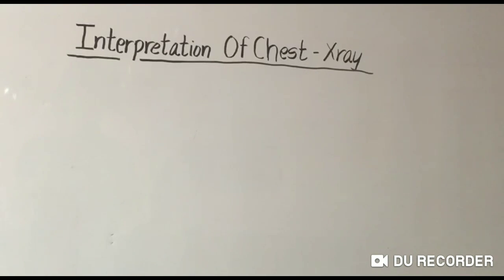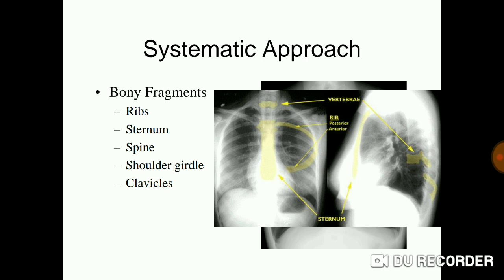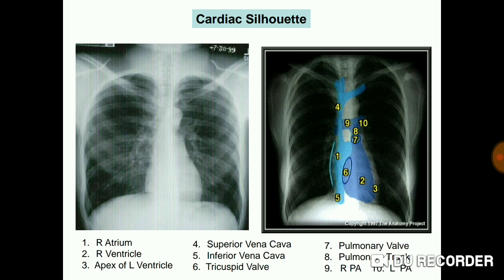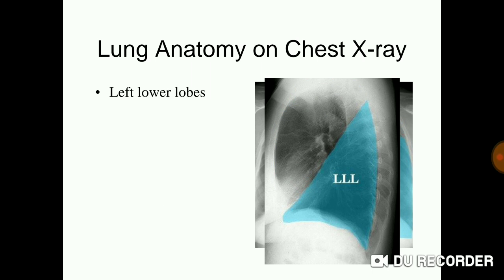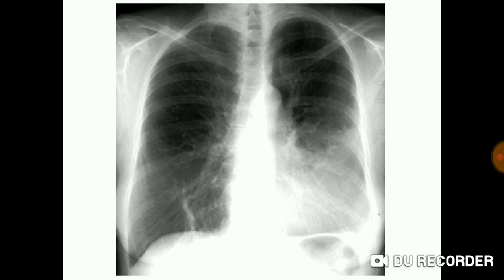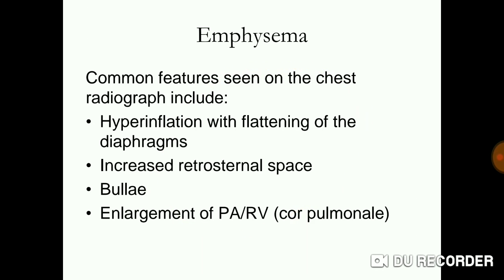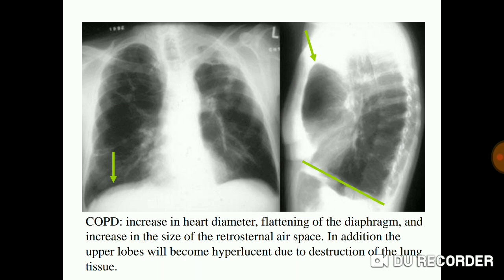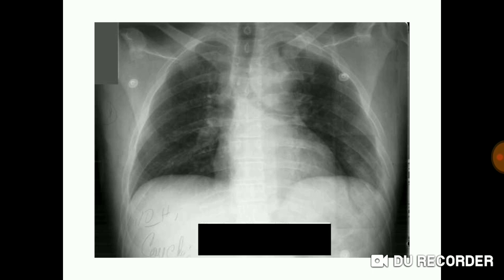Basic Interpretation of Chest X-RAY (CXR) || Mis.Medicine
BasicChestX-RAY
How to interpret a Chest x-ray
Interpretation of x-ray
Diagnosis based on x-ray
Routine Chest X-ray
How to see chest x-ray
Pneumonia x-ray
Tuberculosis x-ray
Pleural effusion x-ray
Nodules x-ray
Lung Mass x-ray
Abscess x-ray
Pulmonary edema x-ray